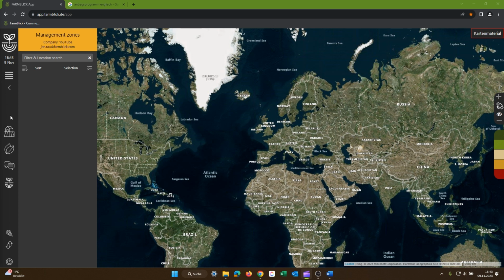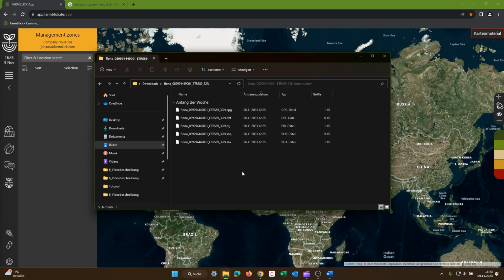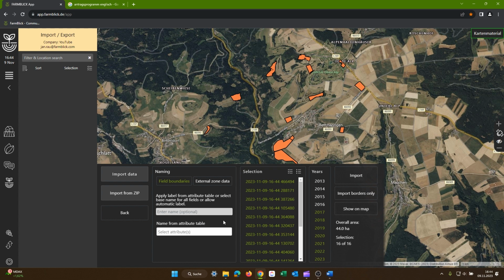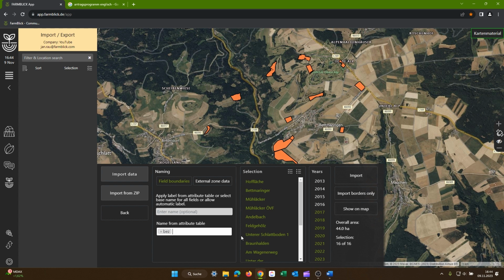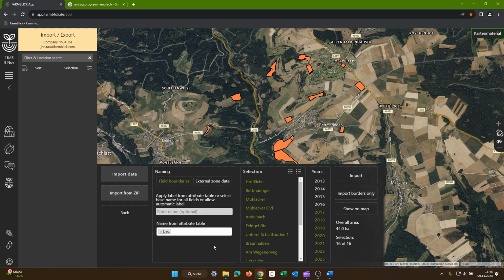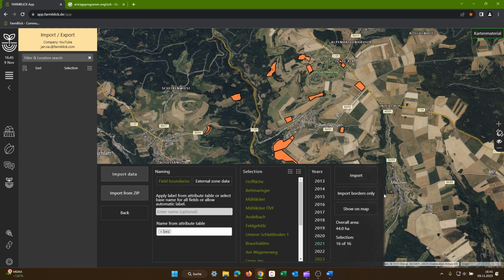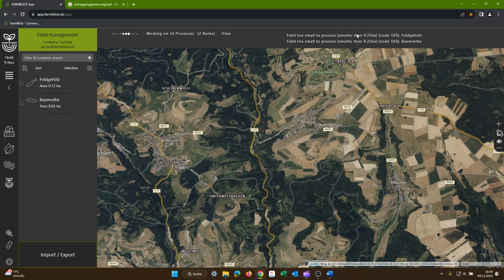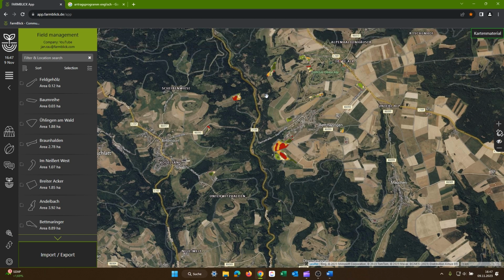🤗 Tutorial 5.1: Importing Field Boundaries in Shape Format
🚜🌾 In this tutorial, we'll guide you on effortlessly importing field boundaries in Shape format into the FarmBlick Community! Witness the straightforward process and enhance your farming practices.

Share it with fellow farmers who could benefit from these tutorials. Together, let's shape the future of smart farming! 🤝📽️